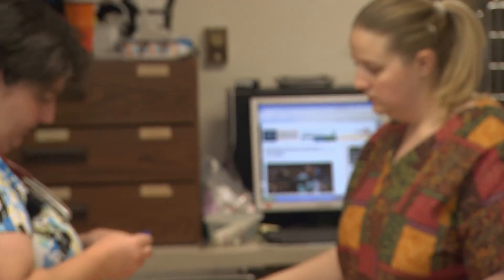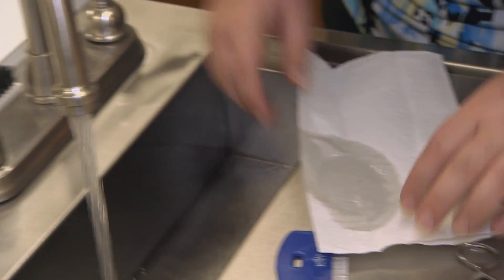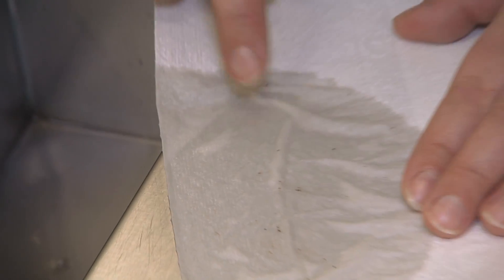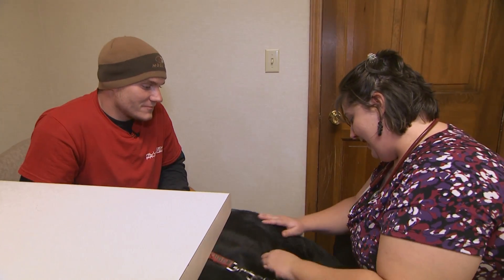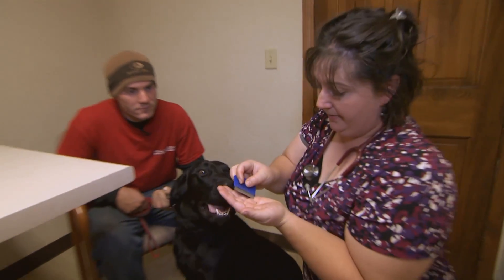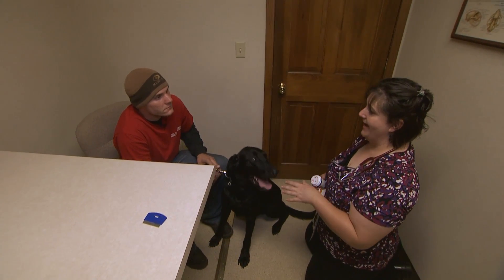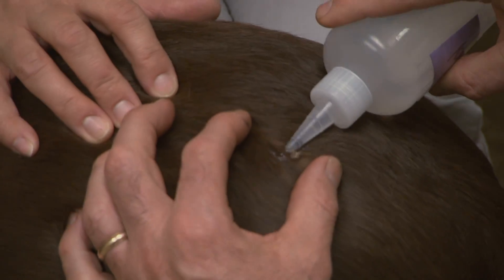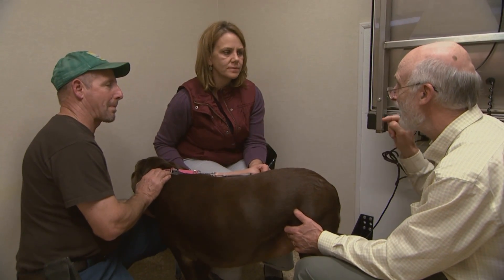VetsOnCall – Blood-feeding fleas + ticks a risk to pets + humans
For pet owners this story just might make you squirm as veterinarians find blood-feeding fleas and ticks on pet cats and dogs during actual appointments recorded for the series. These parasites are more than "nuisance" bugs that pets can bring into the home, they can make pets extremely ill with anemia, Lyme disease and other illnesses -- and in some cases are a risk to human health as well. The pet owners filmed here sought their vet's help when it was too late, after their pets were found with parasites.  But your vet can advise on how to keep these blood-feeders off your pet and out of your home.